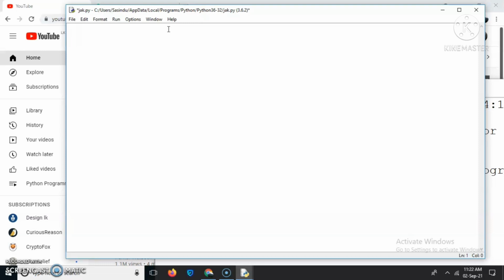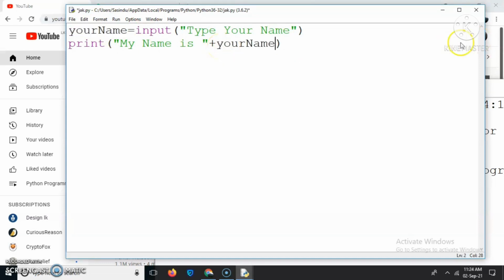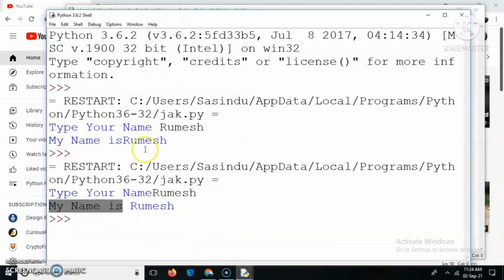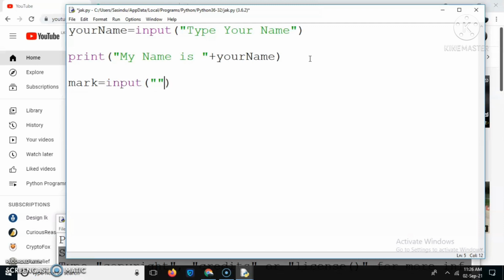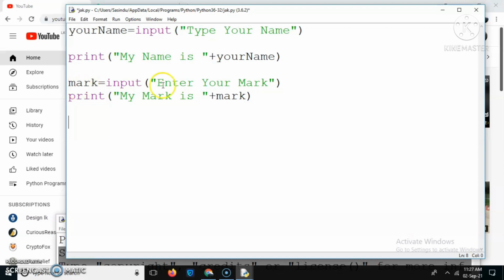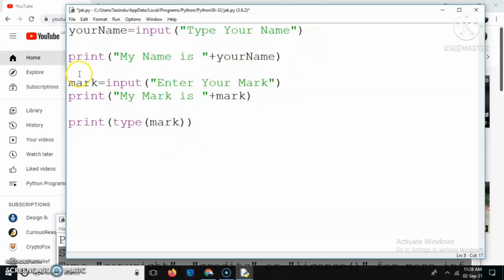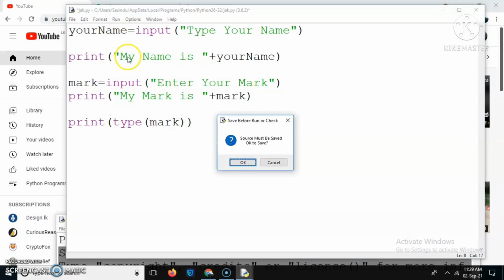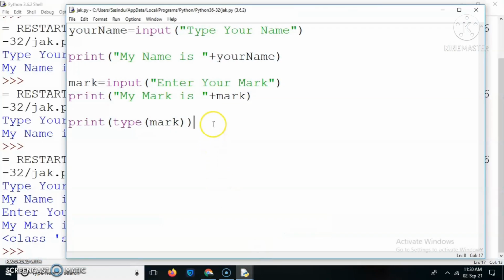Python User Inputs | A complete explanation about Python User Inputs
This video explains about Python User Input with Practical Examples.